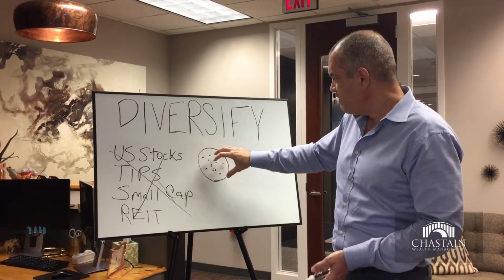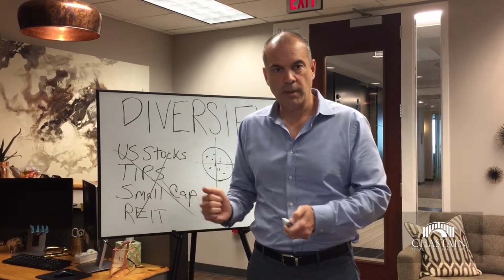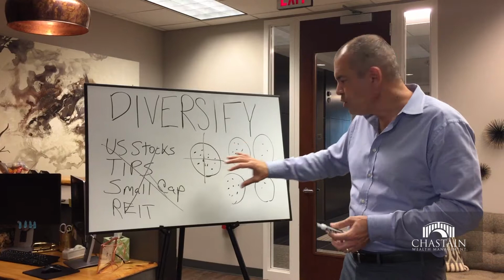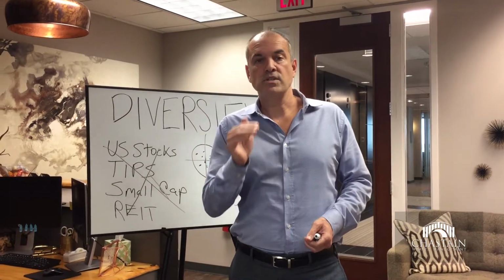Feed Your Family with Diversification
Your portfolio is no different than a farmer trying to feed his family.  You can't predict the future, but you can plan for it.